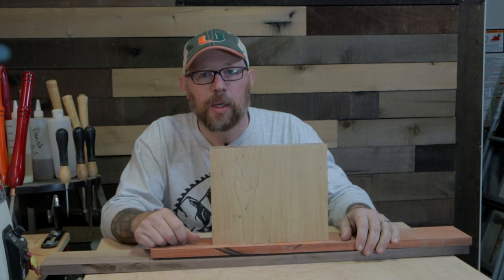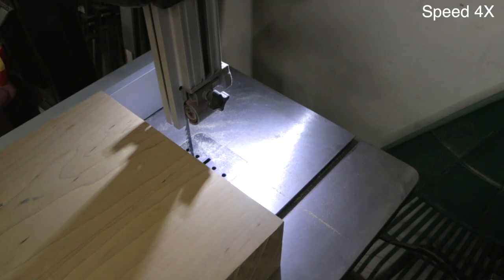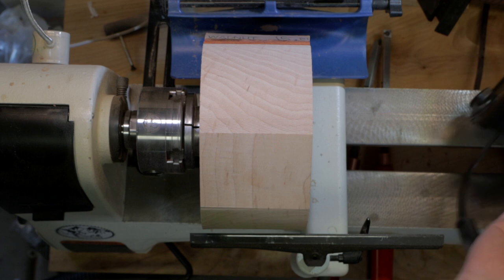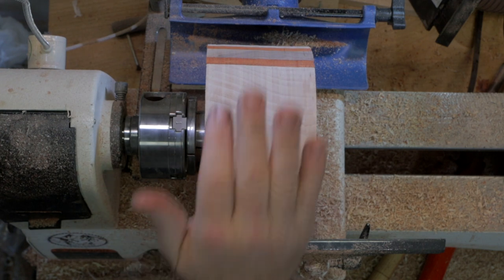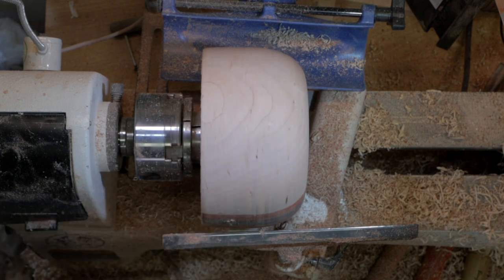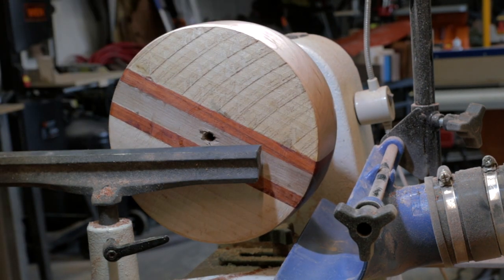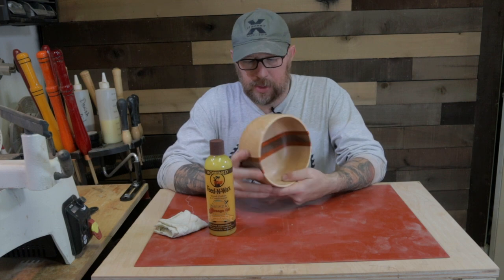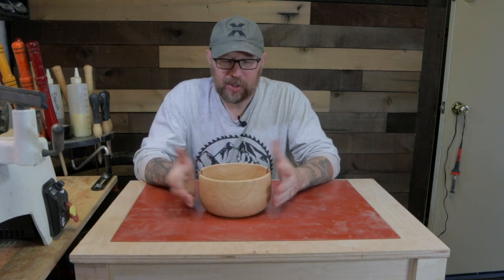Woodturning: Maple, Padauk, & Walnut Bowl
Today's woodturning project is a laminated bowl made up of maple, padauk, and walnut.  This bowl was a lot of fun to make and there were a bunch of steps in making it.  This is a pretty long video, but I wanted to capture all of the steps.  While there are a bunch of steps, this is still a project that you can be easily done with a beginner skillset.  The maple was a piece left over from the snowman project we did late last year.  Always keep the scraps and the shavings.  You can reuse them in future projects.  I bagged up the shaving and I'm planning on mixing them in resin and see what kind of bowl I can make out of them.

Woodturning a bowl is one of the best woodturning projects to get started woodturning with.  It requires only limited tools to get started and you can easily turn a piece of wood destined for the fireplace or glued up pieces of wood into a beautiful and functional bowl.

Tools that I used in this project
Jet 1221VS Lathe:

Easy Wood Tools Carbide Tools:

Nova 48202 G3 Wood Turning Chuck

Camera gear used to record project
Canon M50 Mirrorless Camera:

Sigma 17-50mm f/2.8 Lens: